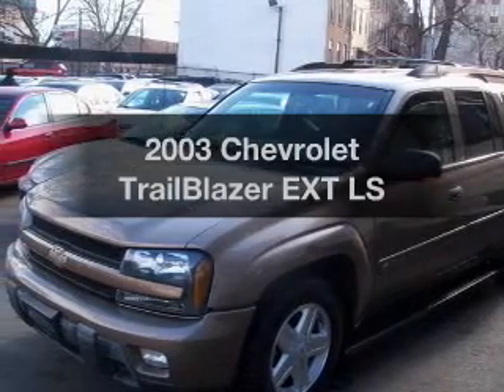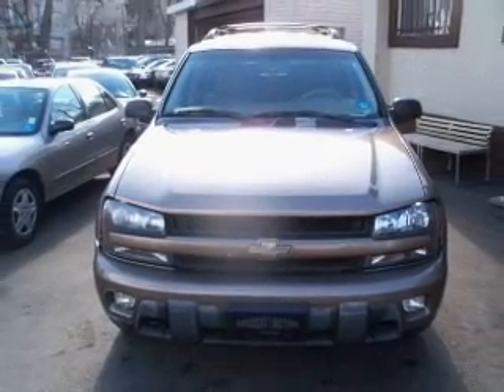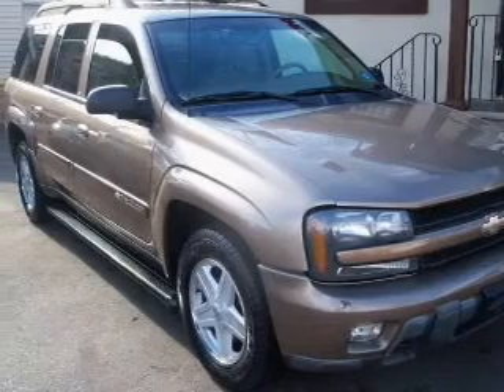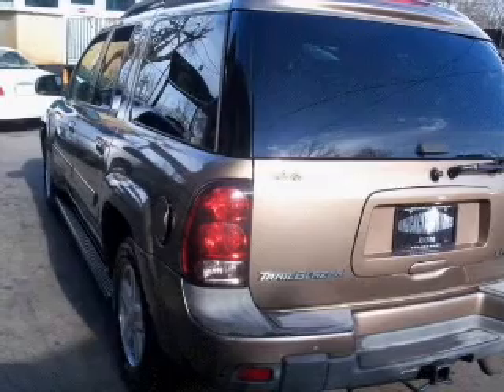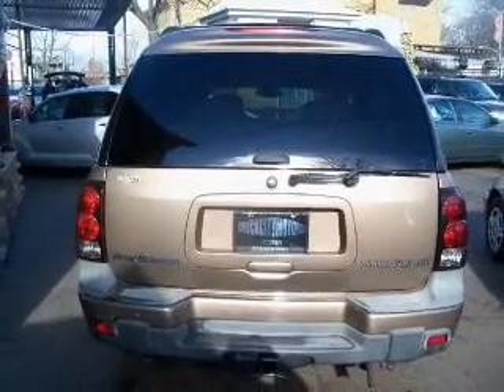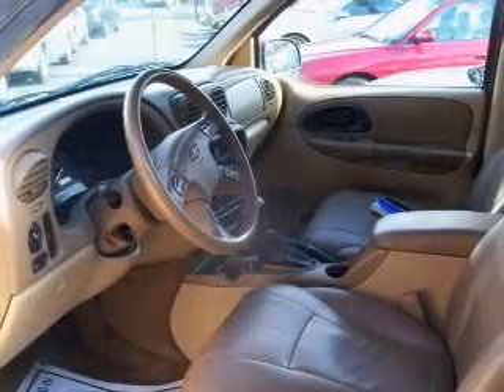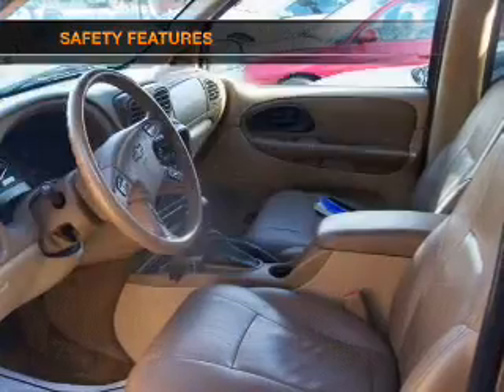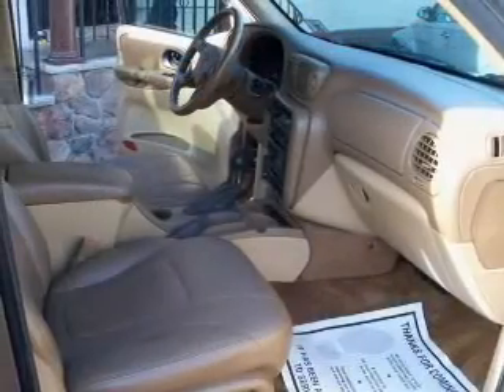2003 Chevrolet TrailBlazer EXT - Newark NJ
Year: 2003
Make: Chevrolet
Model: TrailBlazer EXT
Trim: LS
Engine: 4.2 liter inline 6 cylinder 24 valve
Transmission: 4-Speed Automatic
Color: Tan
Mileage: 104467
Address:
346 Broadway